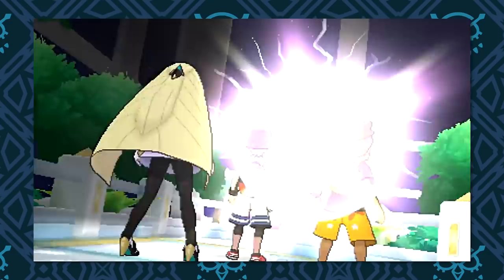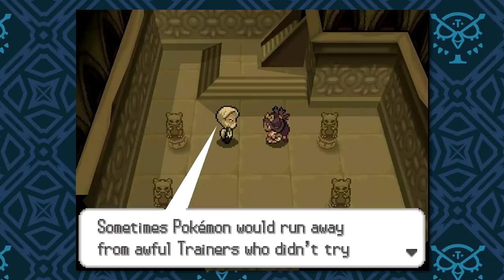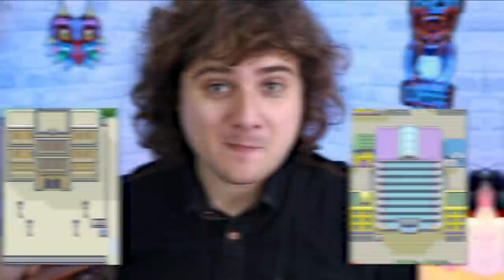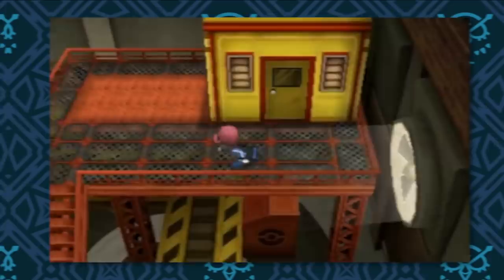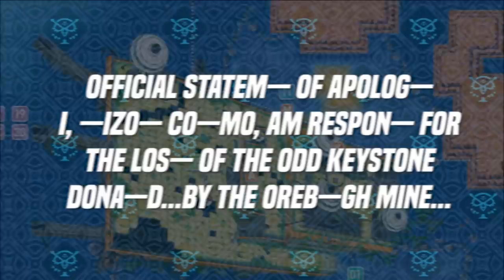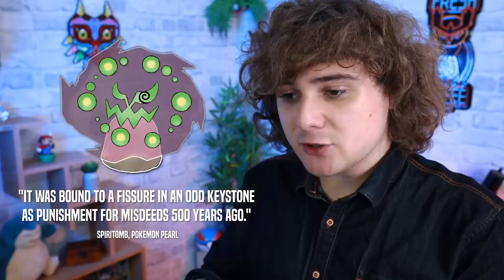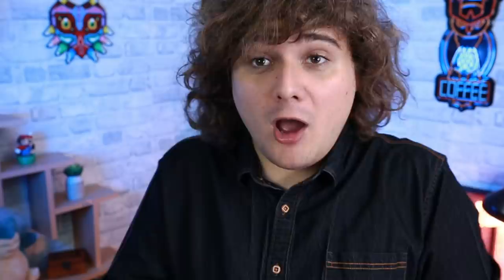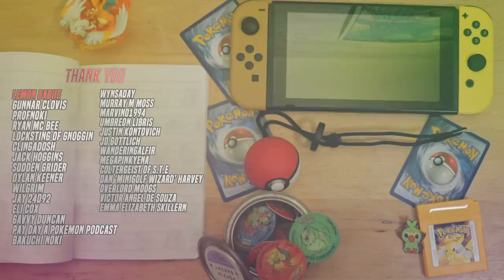What Was The Worlds First Pokeball? - Pokemon Theory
What Was The Worlds First Pokeball? From the GS Ball to Oaks past Pokeball in the Pokemon movies we've often wondered what's inside Pokeballs origins? But the true first Pokeball goes back MUCH Further!

Also, check out Which Starter Pokemon Did Red Choose and find out Which Starter Pokemon did Red, Blue and Green/Leaf choose to begin their journey

Thank You To the Patrons Of September
Lemon Babiie
Bonnie Fiddis
Bug Catcher Jay
Nick Charles
Yoni Sobin The Nerd Therapist
Bob Shmack
Kack Hoggins
Dakota Boo-Crimson
Nathan Achienega
Sodden Grider
Braydon Smith
Gunnar Clovis
Barelli
Thomas Evans
Roco
Pay Day - A Pokemon Podcast
Alan Slavens
Mike Winters
Gavvy Duncan
Wilgrim
Micky McKeown
Chris Muir
Gothimo
Philipp Korn
Kevin Singam
MegaPinkyena
JD Gottlich
RyanHowell
JackMogan
Sarah VanBuskirk
DannyOnPOP
Shane O’Sullivan
Bad Dragonite
Dylan
Rik Seinen
Victor Agnel De Souza
Dan ‘MiniGolf Wizard’ Harvey
Jay 24092
Wynnsday
Murray M Moss
ProfNoki
ProfNokiLauren Alexandra
Jared Jordan
AJ Rujaib
Alister
George Mitchell
Professor Rose
Dylan Keener
Shelby Do
Vexor
MayaFrost
Amr R.
Lockstin Of Gnoggin
Mel Jarvis
Umbreon Libris
Justin Kontovich
Coltergeist of S.T.E
Overlord Moogs
Pidge Jenkins
Marvin
Sinjin Moulton
Michael Stipp
Florence Millar
George White
Mathew Henneborn
Bulba Paul
Toni Spatz
Daily Dupree
Carlton Harrison
houND
Smolowo
Jason S
David Waddell
FangirlStephie
Ian Bruce
Florence Millar
Sammy Norman
N3rd For you
Zach Tonak
Mark Elinburg
Heavy Metal Mew
Ravi Chirravuri
Daniel
Rees Newton Sealey
Matt Squared
Ian Ridley
Toxicsnivy
Ed Jepson
Connah
Josh Altman
Helga noli
The Usmelthis
Daylin Knight
Damion Wade Wilson Fisk
Andrew Sember
Gearz Of Gizmo
Hector Rodriguez
Jordie Bosworth
Kaiya Akemi
Steven Reicman
Guillaume Homier
Payton Media
Sara Ferdinand
Emma Filtness
L. Ann Ahlstrom Duickson
Code_Lemia
Nicolas Endrisa
Angie Hel
Domenico Sambuceto
ManlnACan
Melissa Eschbaugh
Steph The Nerd
Matther Lawrenson
Citrinelle
George Dersley
TomMcKee
Coldol Rapposelli
YLva Gloerson
Sparky Wynx
Sam Deleon
Galen “Lea” Skibyak
Nancy G Montenegro
Sean Grant
Raichu Bunny

A Special thanks to Serebii

All of the above users have given me written permission to use their work in my videos, I thank them for this and hope you support them all.

More about this video:
The Pokemon tree of evolution life with every pokemon is a project I've been doing since evolution 101, one of the most popular videos on BirdkeeperToby! and I'm thrilled to keep expanding the Pokemon tree with alien pokemon and legends. Today I'm looking at rock type pokemon!